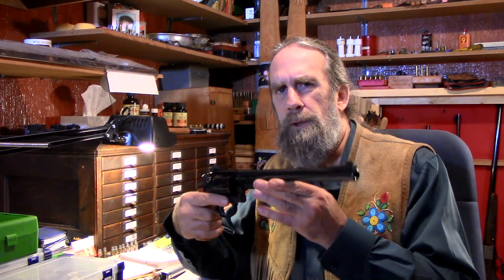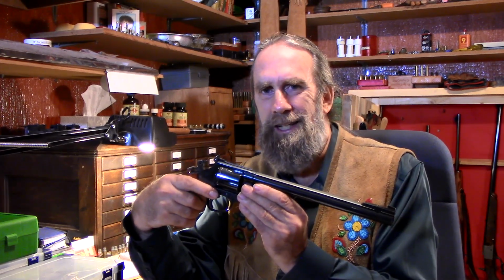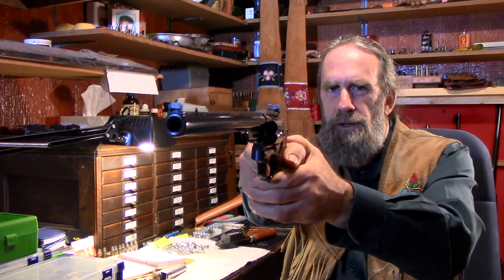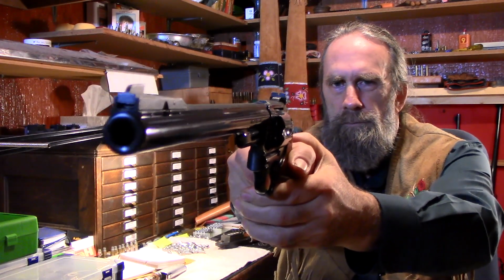44 Magnum - A Handgun for the Bush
Although "Dirty Harry" brought popularity to it initially, the place where a 44 Magnum really shines is when used for protection in the bush.

This video focuses on the requirements of a handgun used in the bush for protection against wildlife and how to achieve proficiency with it.  Covered in this video are handgun power requirements, revolver choice, reliability and training considerations.  Included are tips on how to make your own ammunition (so you can practice affordably), as well as proper trigger, grip and stance.

A more in-depth discussion of how to draw a revolver can be found in this video